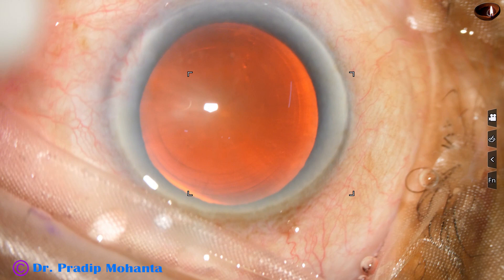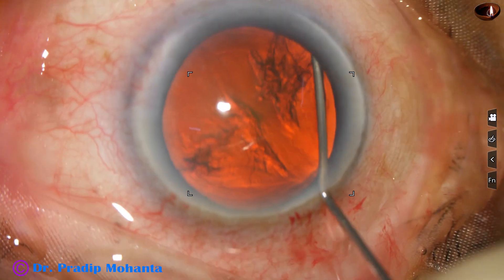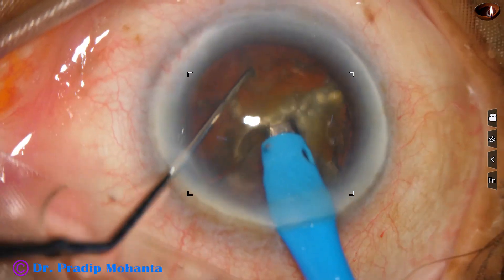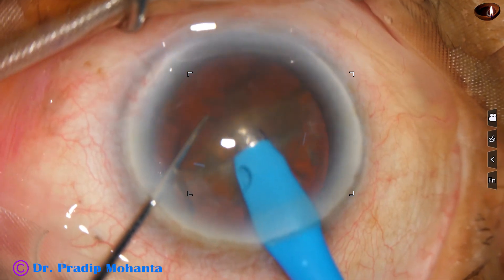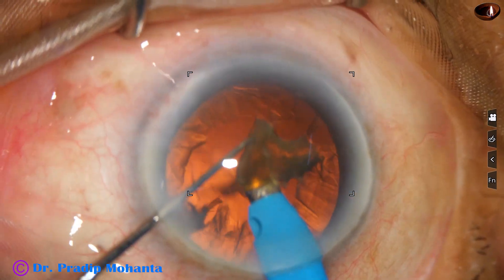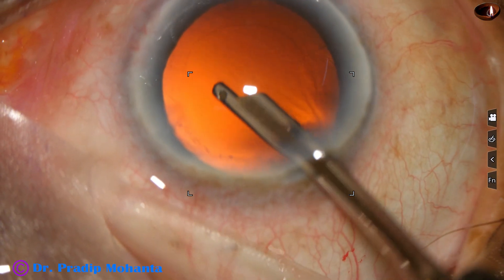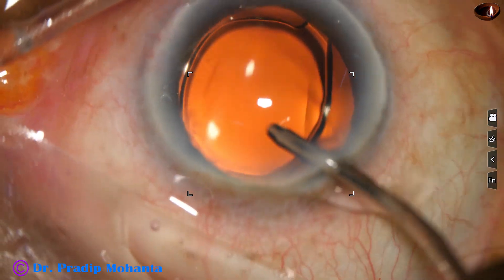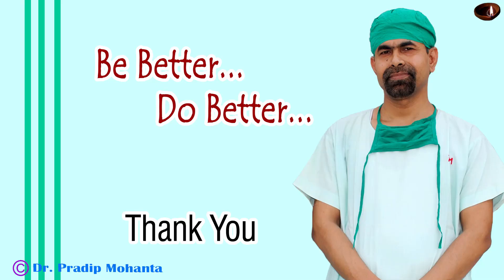Red glow is deceptive - Hard cataract appears soft : Pradip Mohanta, 24th Feb, 2023